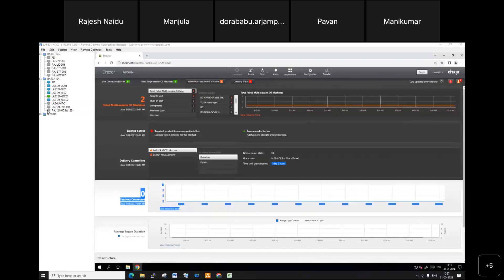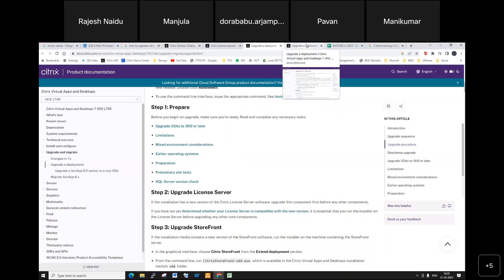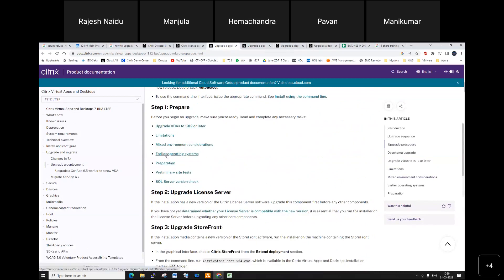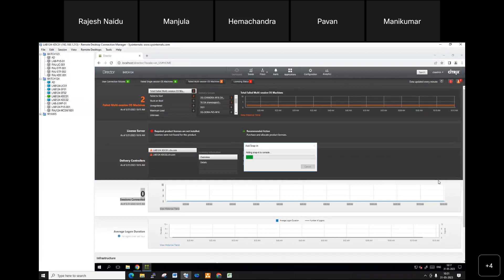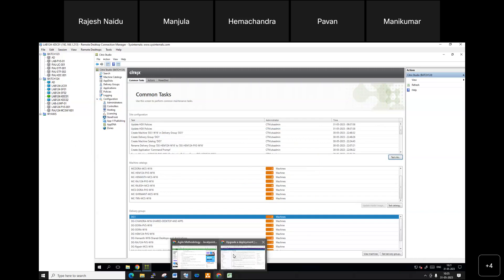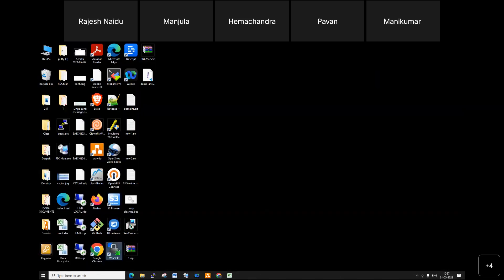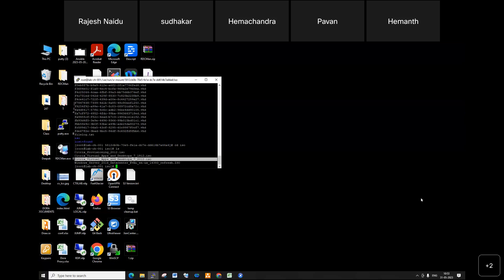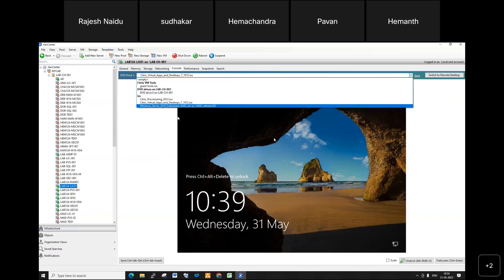How to Upgrade Citrix 7.15 LTSR to 1912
xenapp & xendesktop
citrix overview
citrix 7.15 ltsr overview
citrix updradation